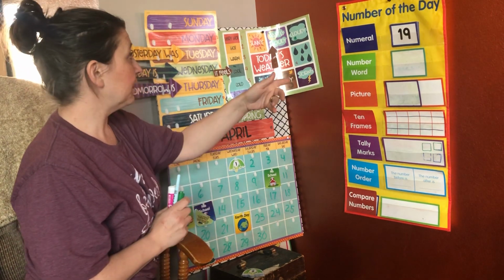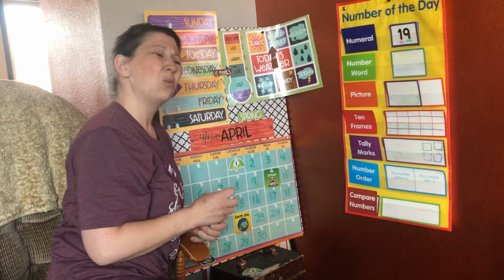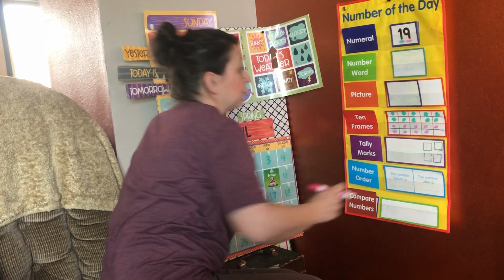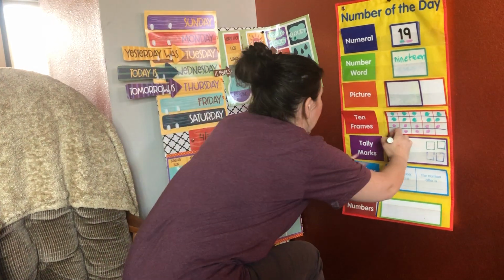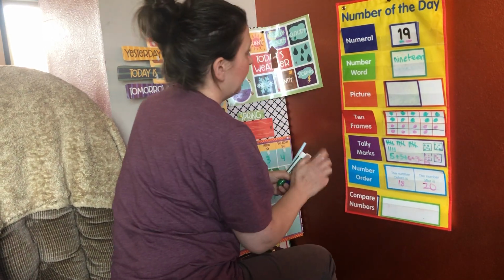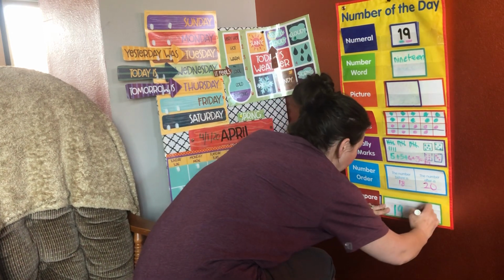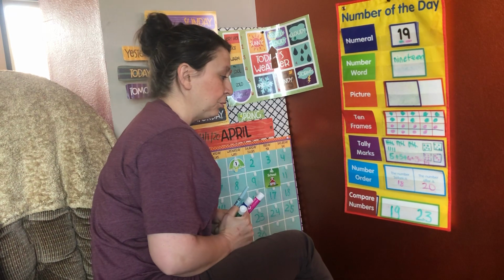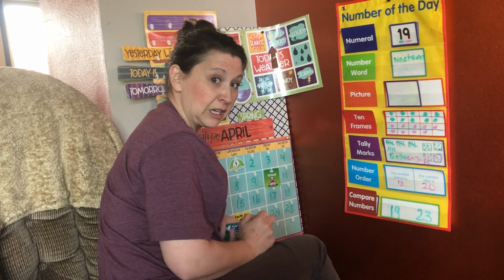4/1 Calendar Time with Number of the Day